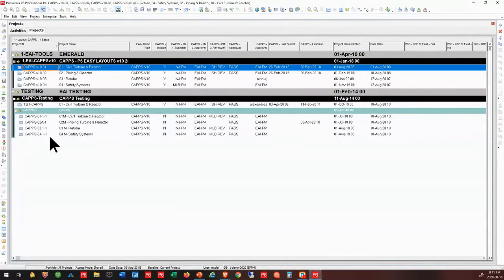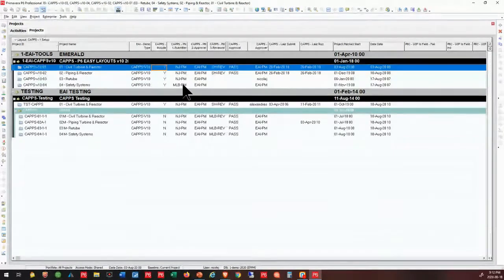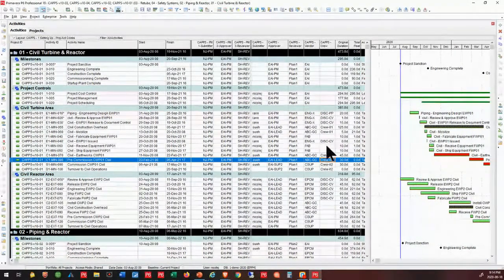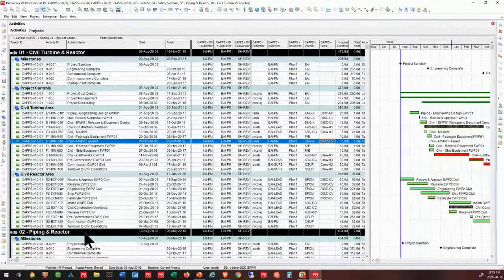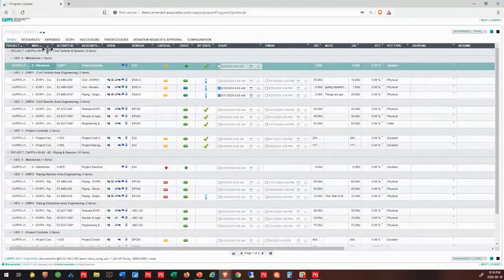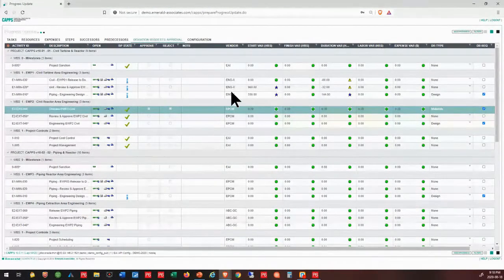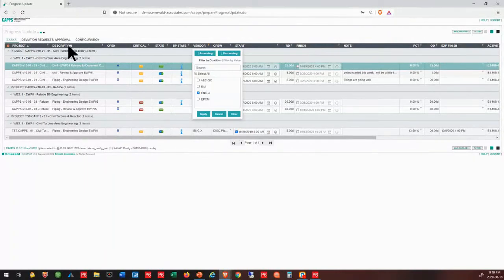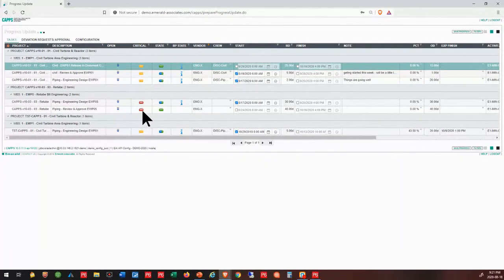2020-08-18 - CAPPS Webinar Highlight - Clip 1